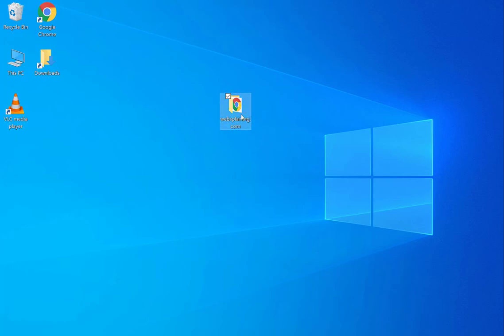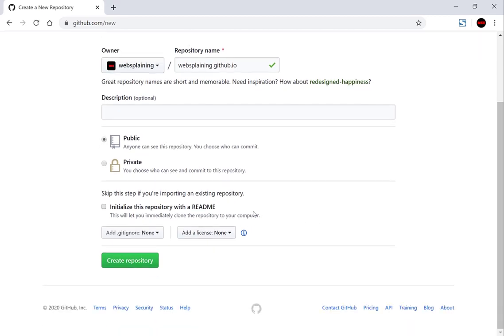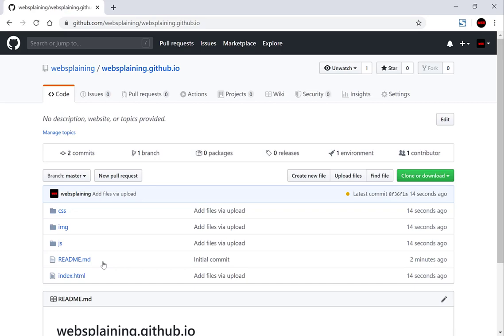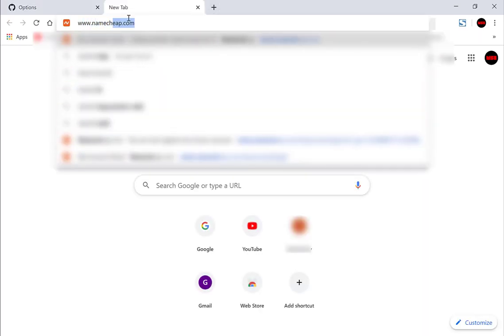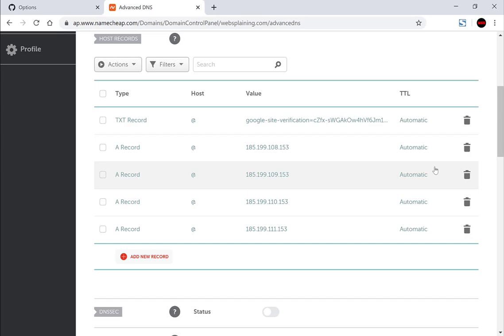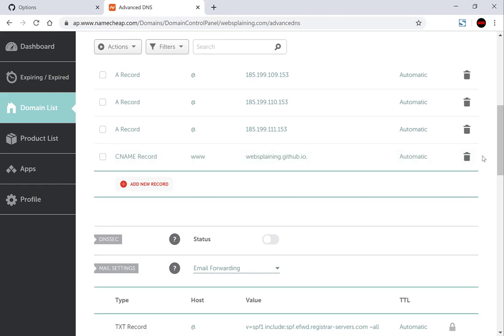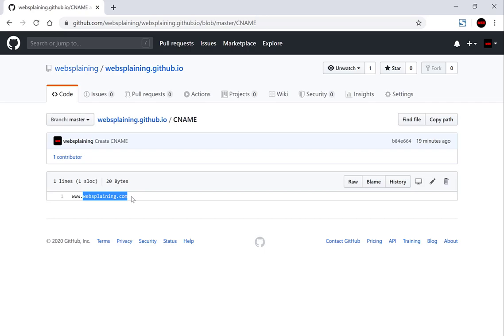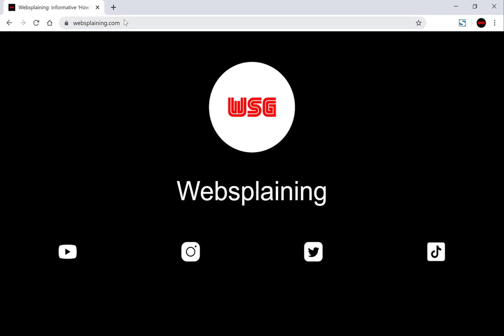How To Host A Website For Free With GitHub Pages And Add A Namecheap Custom Domain Name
Host Record that must be entered into your Domain name provider (Namecheap)

CNAME (www): websplaining.github.io
TTL = Automatic

SSL Certificate to enable HTTPS on GitHub pages is provided FREE